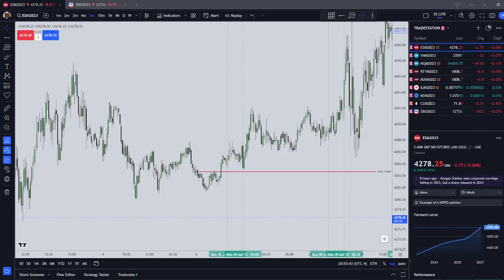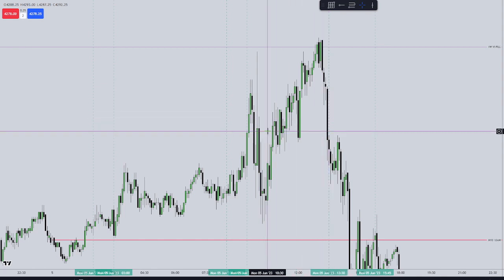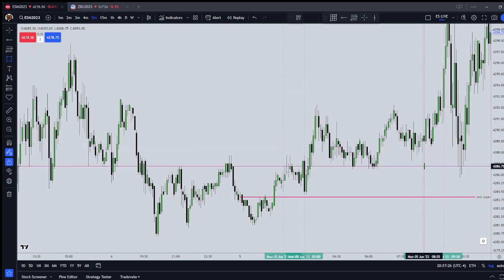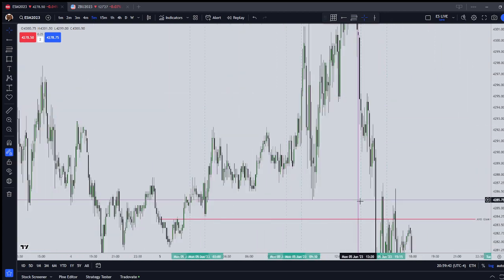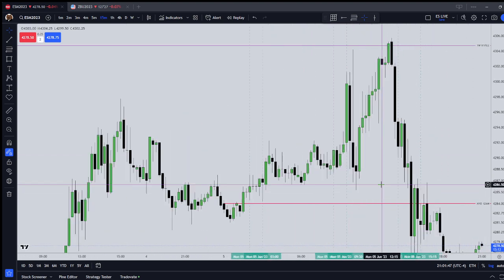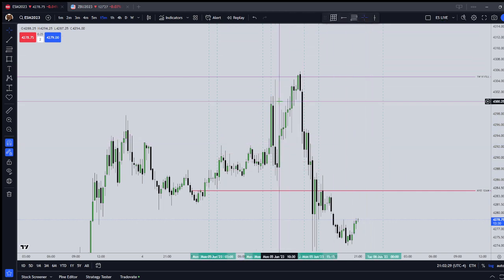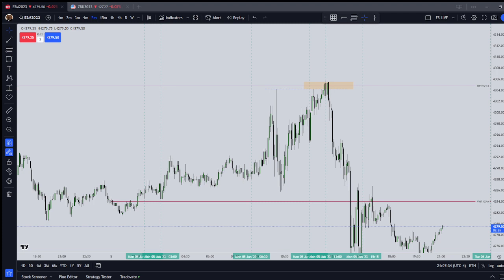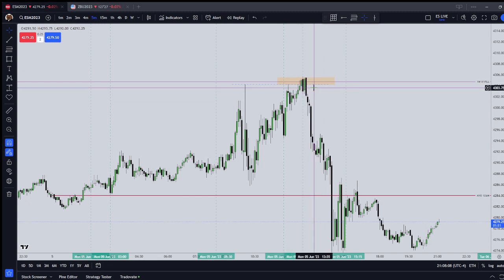ES Trade Ideas June 5 2023